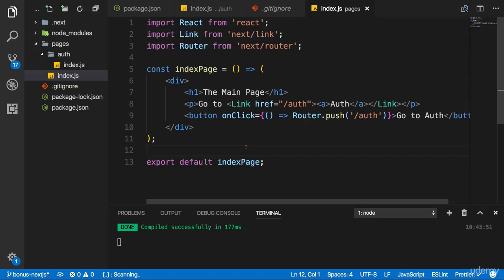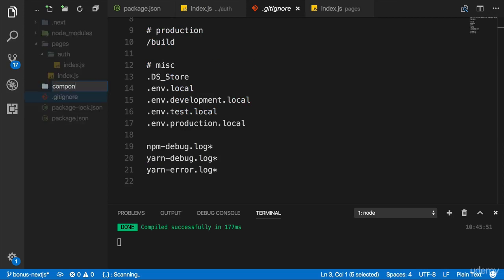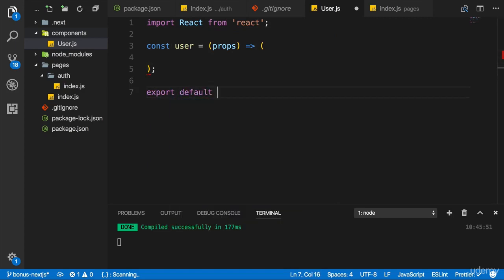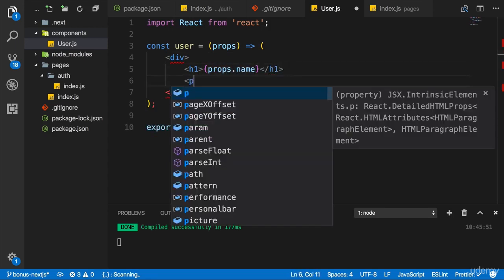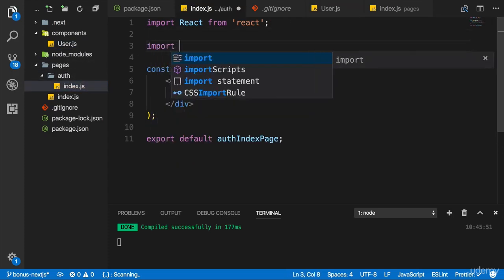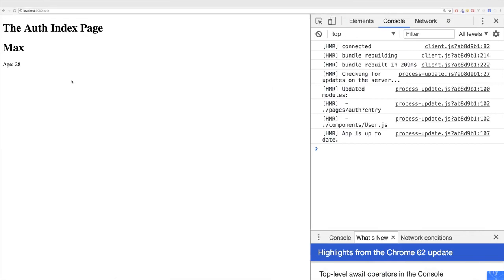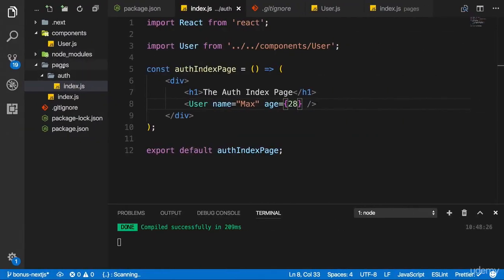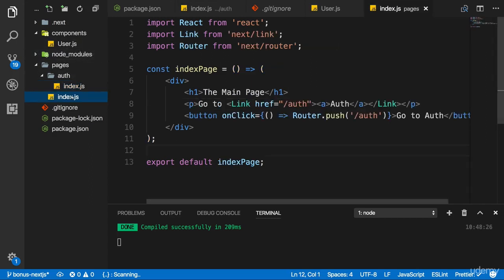373 Next js & Components & Pages